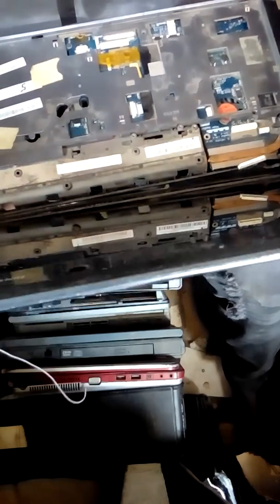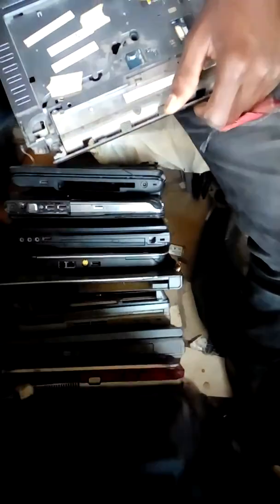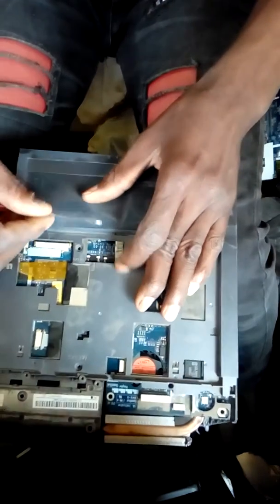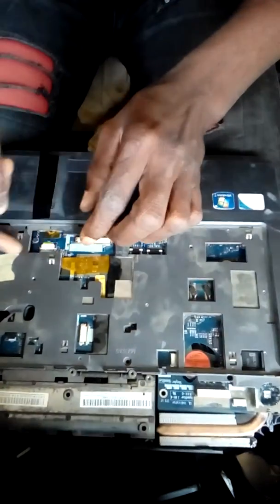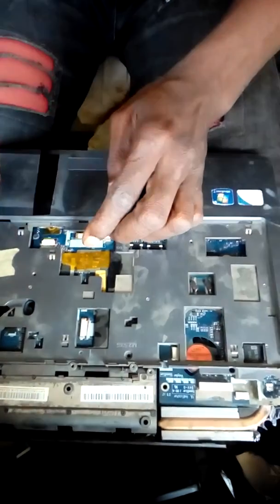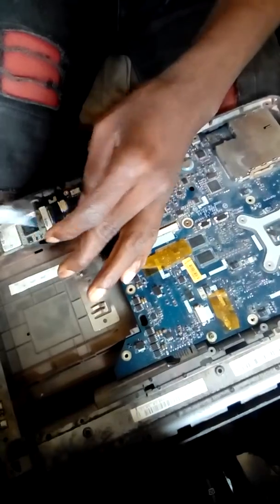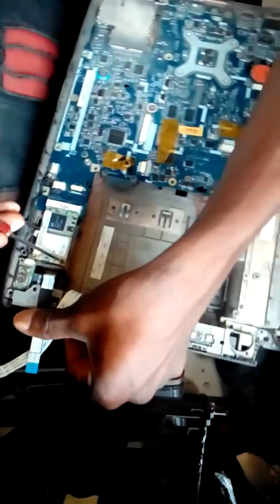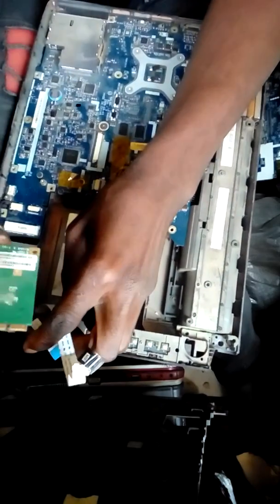A(Epesond3) How to Repair acer computers system %100 nomal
How to Repair A(Epesond3) How to Repair acer 'arewtek